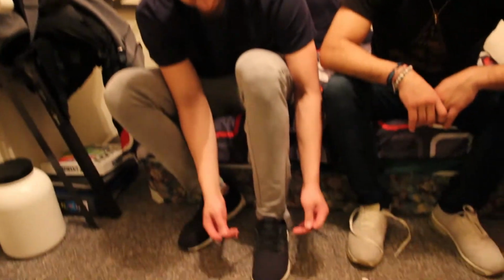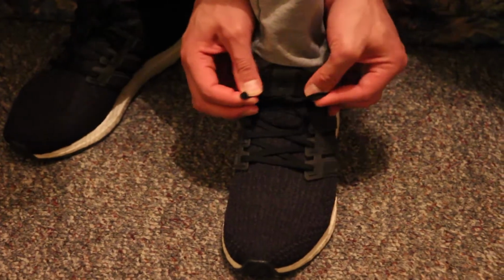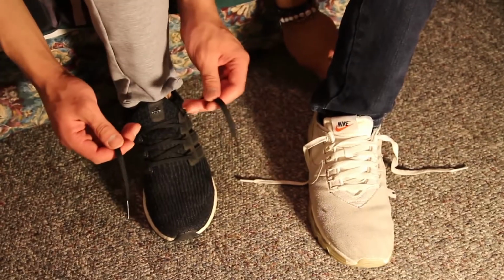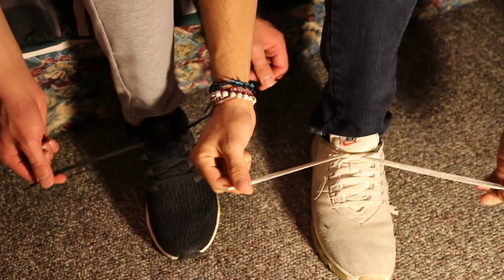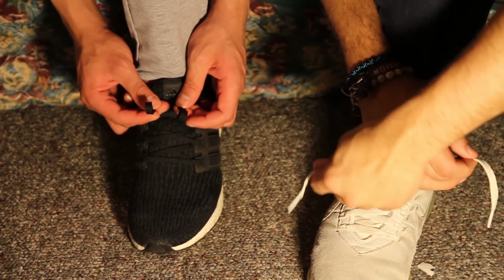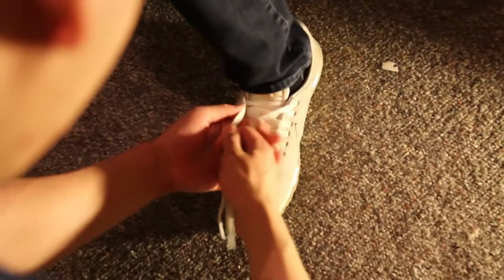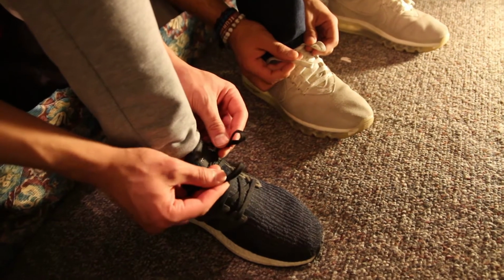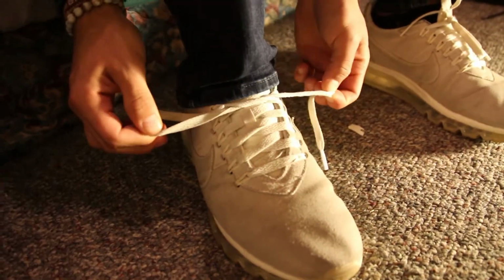How To Tie Your Shoes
A tutorial on how to tie your shoes.
You're Welcome.